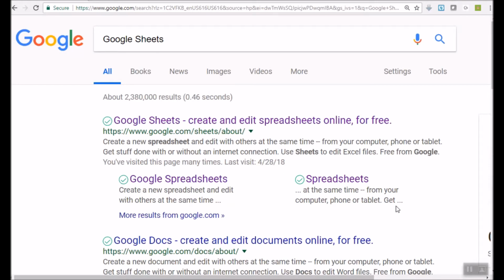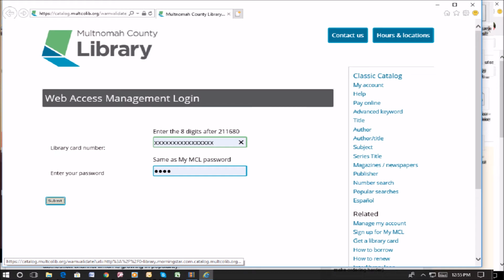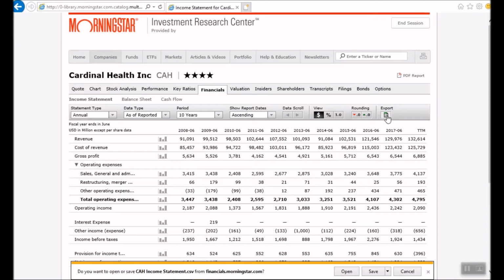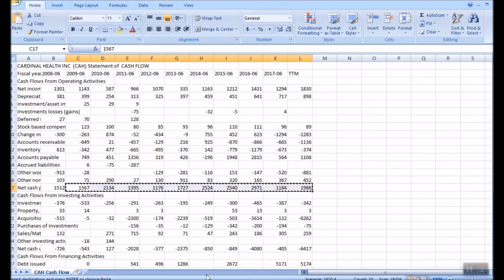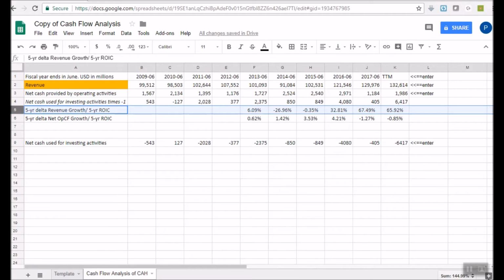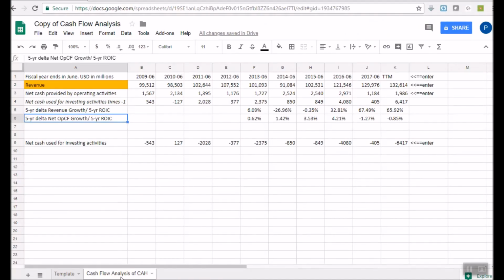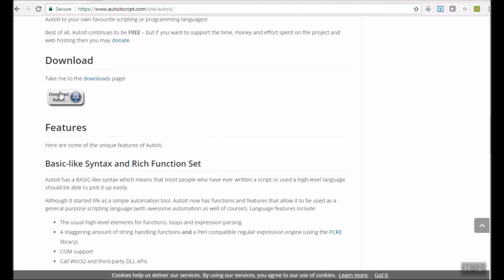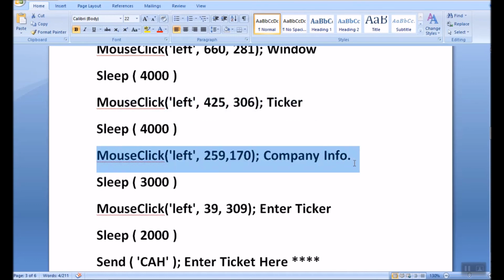Cash Flow Analysis using Morningstar Data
An example of Cash Flow Analysis using Morningstar Data. We analyzed Cardinal Health Inc.